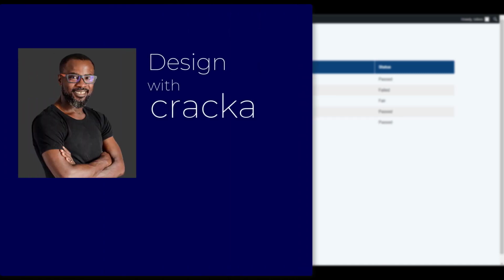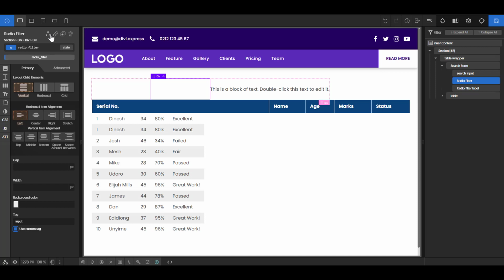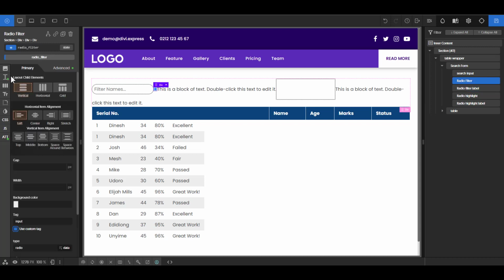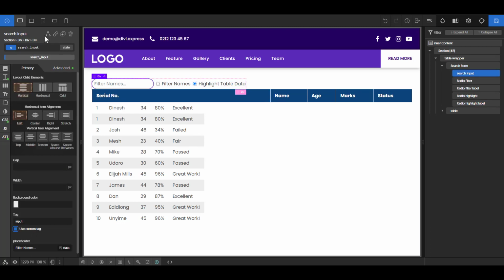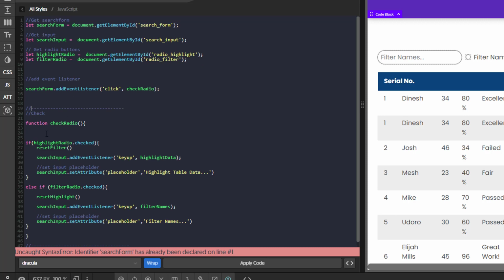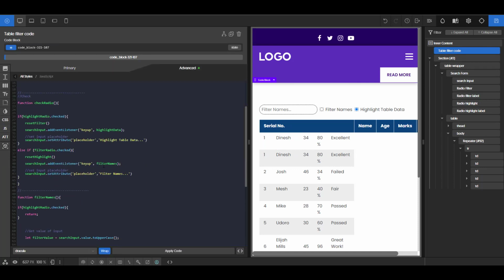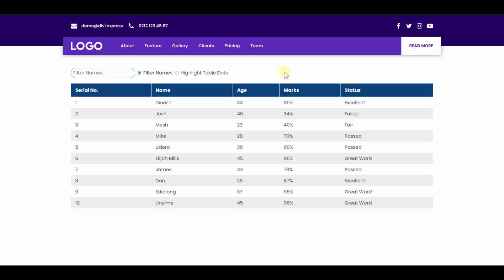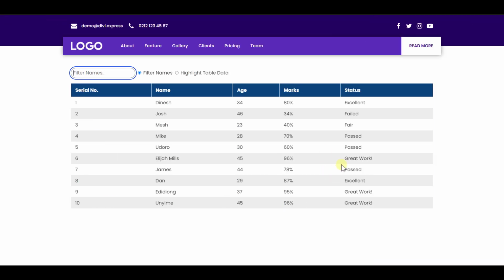Sort and Filter Responsive HTML Data Table in Oxygen Builder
Learn how to sort and filter html data table in Oxygen Builder.